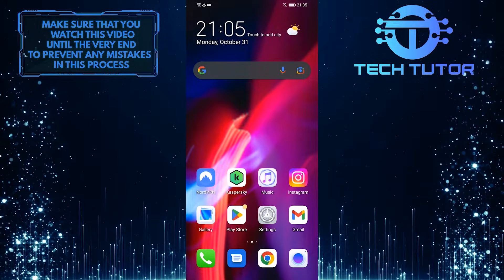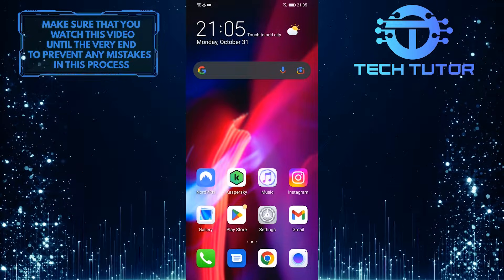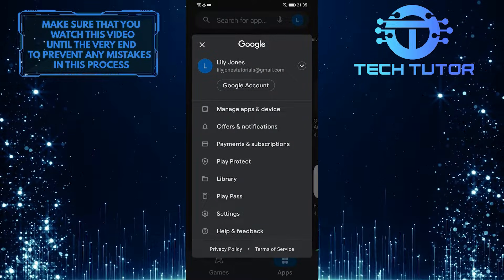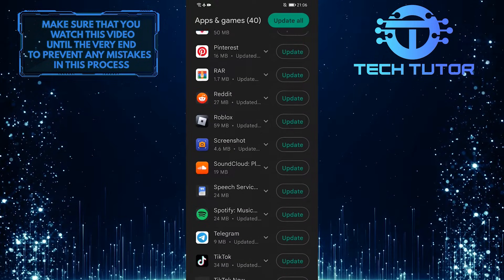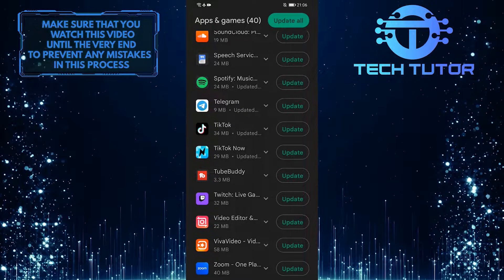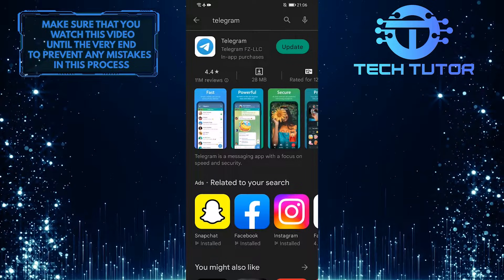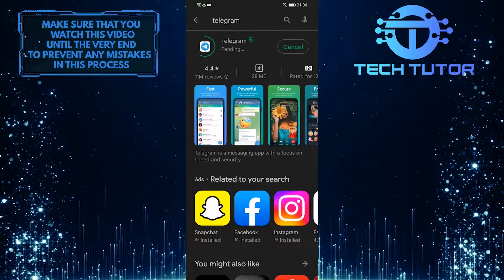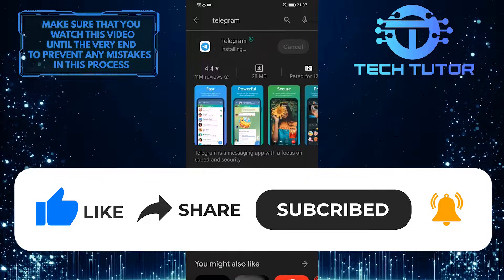How To Update Telegram App On Android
Is your Telegram app out of date? Don't worry, updating Telegram is quick and easy! Watch this video to learn how to update Telegram on your Android device. After watching this video, you'll know how to keep your Telegram app up-to-date and enjoy the latest features. So what are you waiting for?